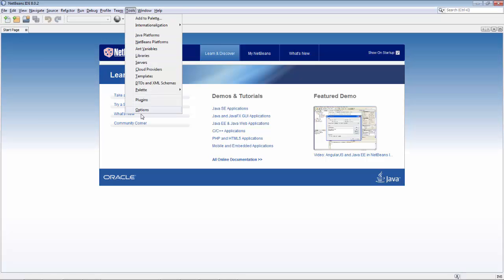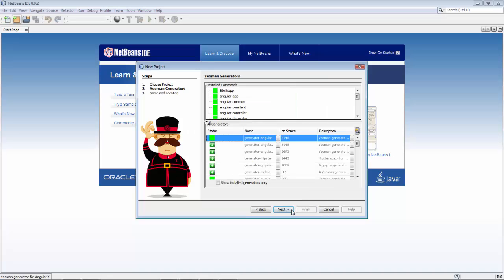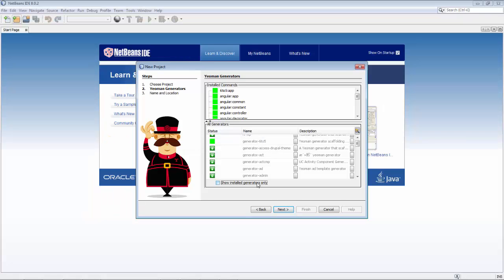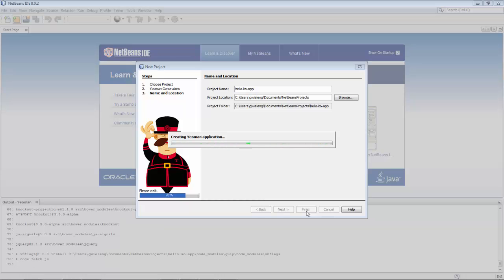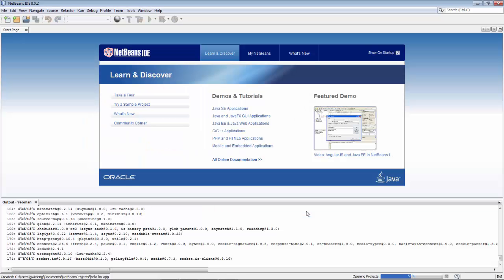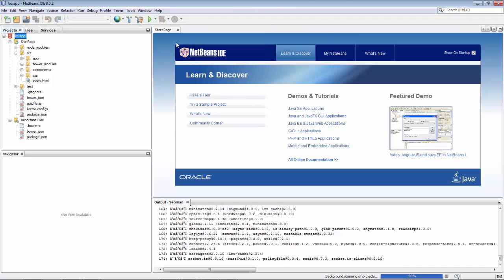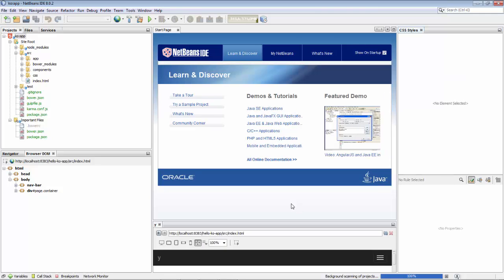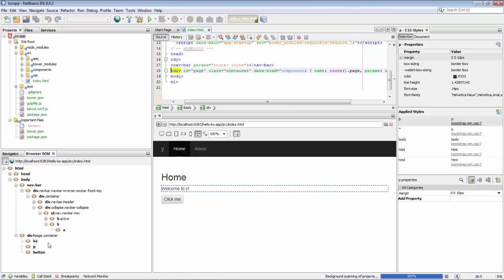Yeoman in NetBeans IDE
Brief overview of integration of Yeoman in NetBeans IDE.